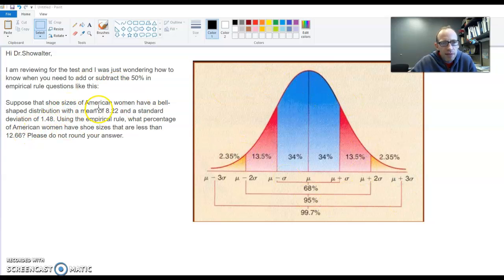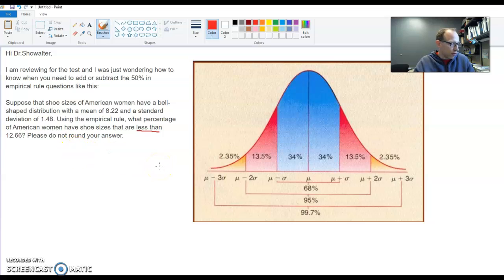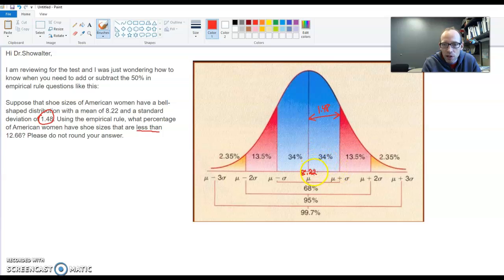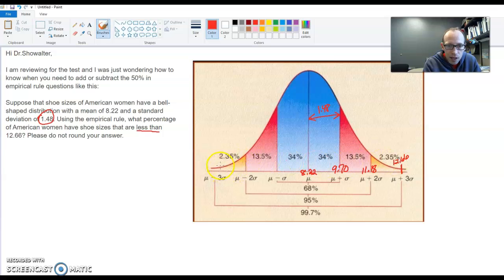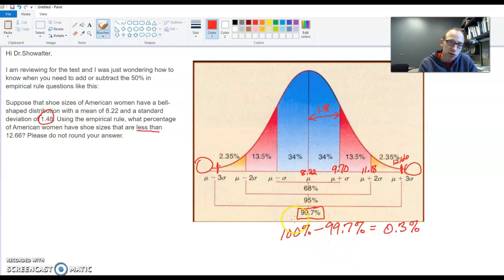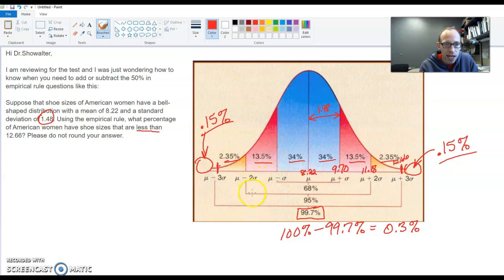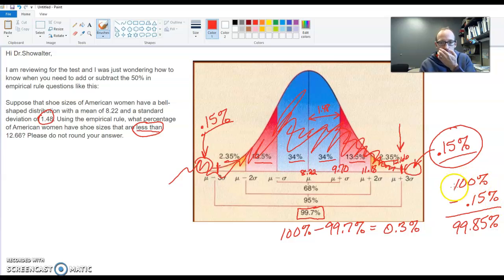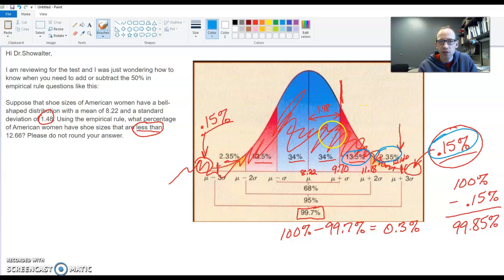Using the Empirical rule